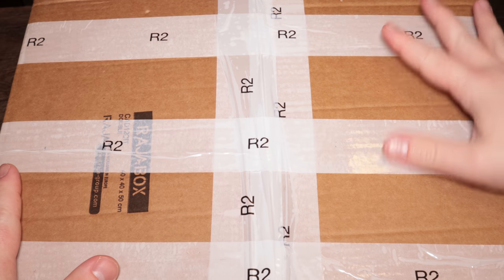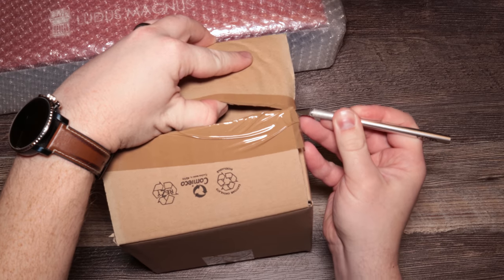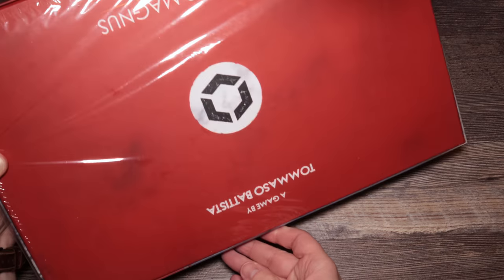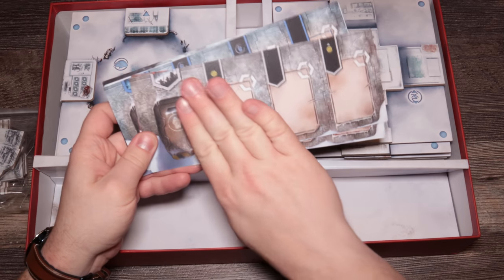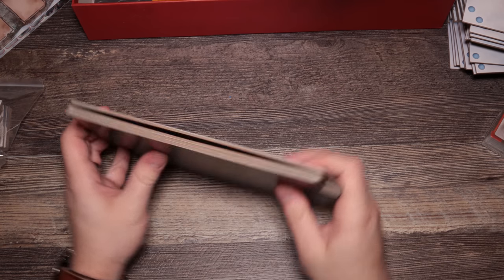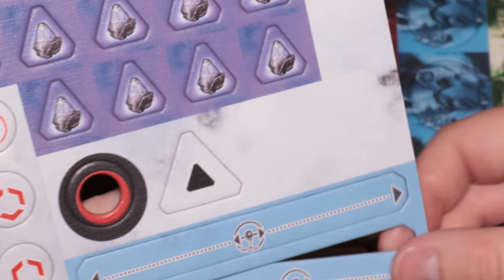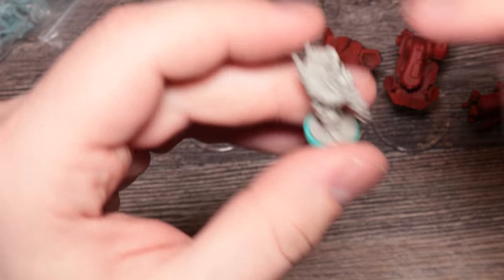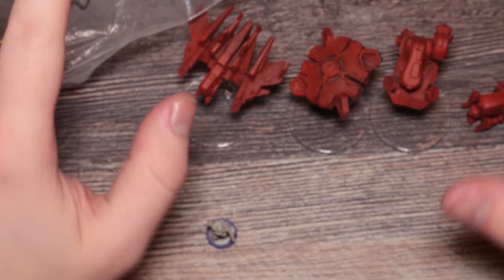D.E.I. Preview OCD Unboxing!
D.E.I. by Ludus Magnus Studio is their latest creation and has several unique things going for it. From the small, 22mm miniatures to the flying drones to a 3D, 2 level game board it's certainly one of the more interesting unboxings I've done.

How much detail can a 22mm miniature hold? How well do the board tiles stack? Are there any dice?!

Time to find out :D